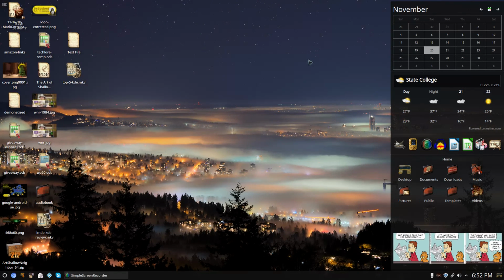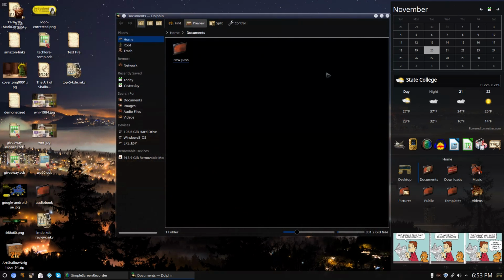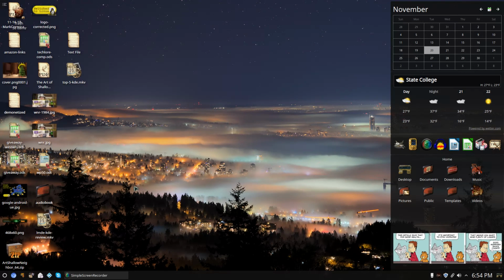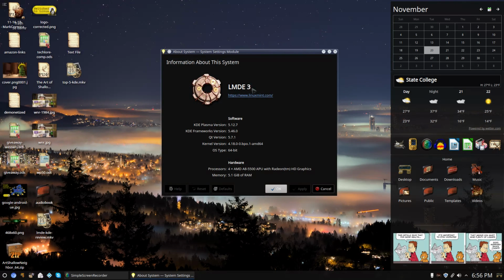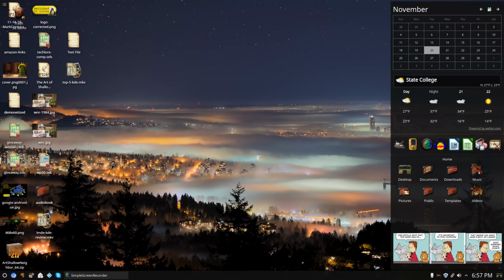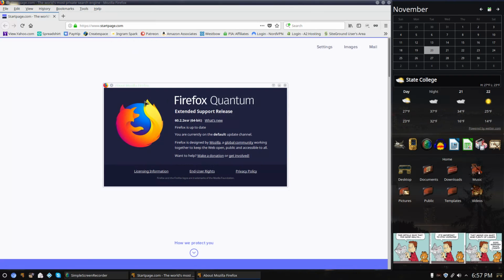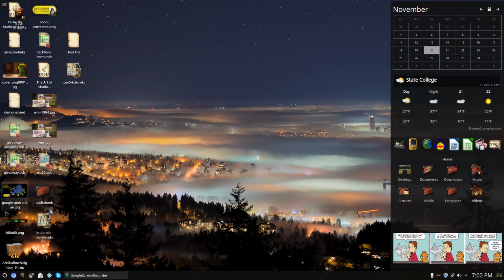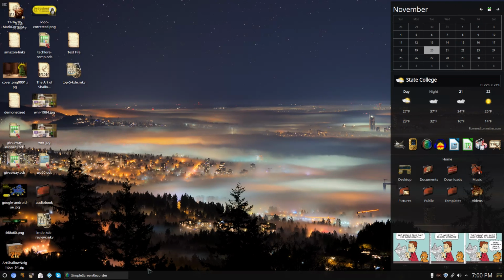Linux Mint Debian Edition 3 'Cindy' with KDE Review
This is my final thoughts on KDE running on LMDE 3.  Mostly good, with a few bugs.  What are your thoughts?